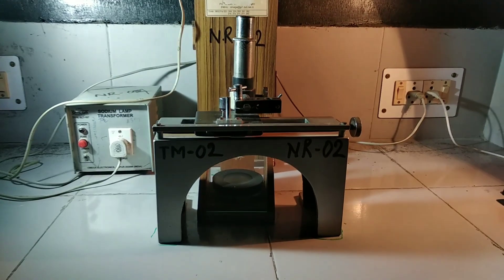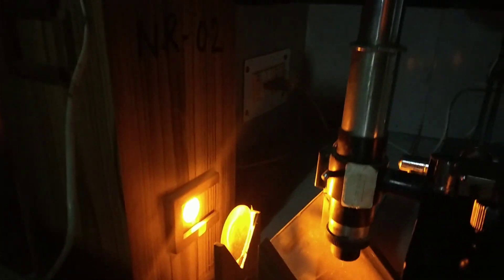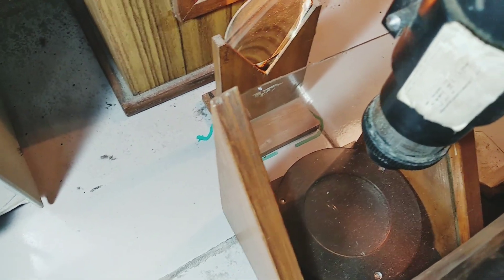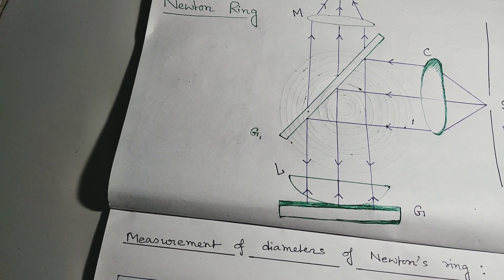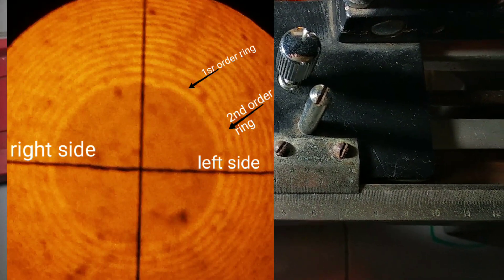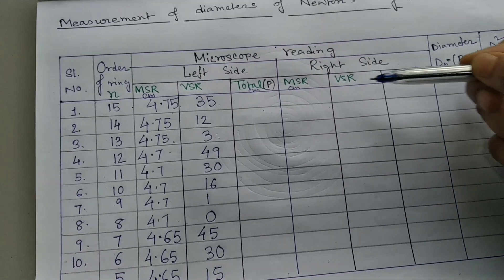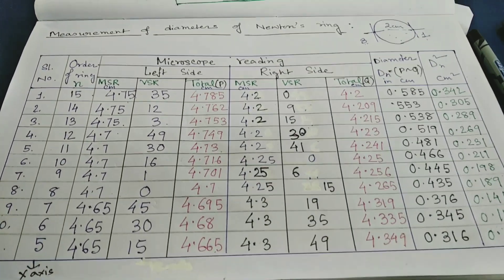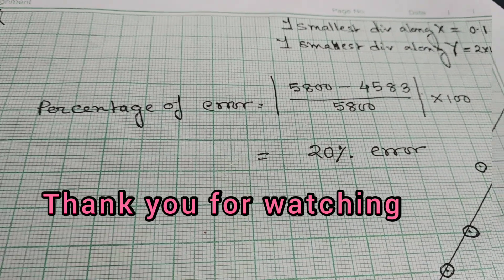Newton's Ring determination of wavelength of light using Newton's Ring method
In this video we are going to conduct Newton s ring experiment. The inference pattern dark or bright fringes appeared here and it was firstly  observed by Sir Isaac Newton in 1917. That's why the rings named after his name.